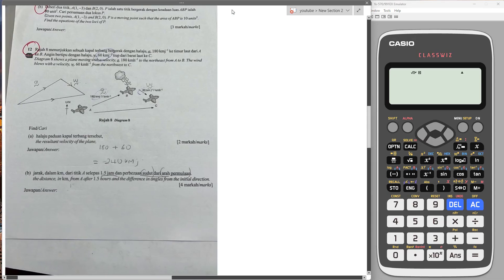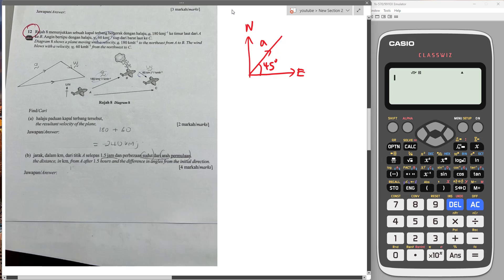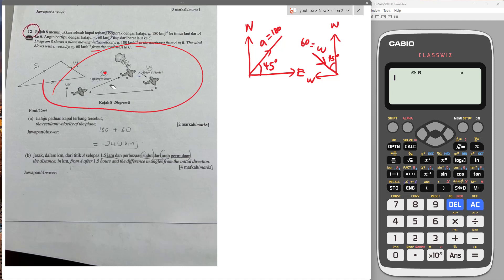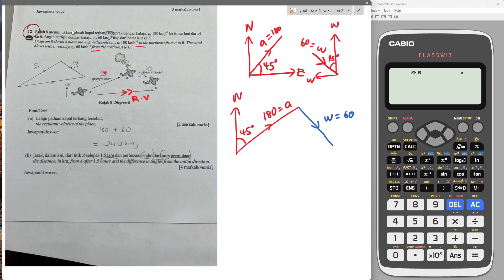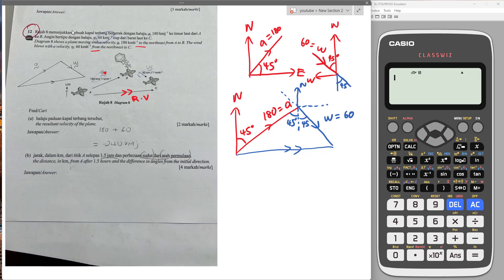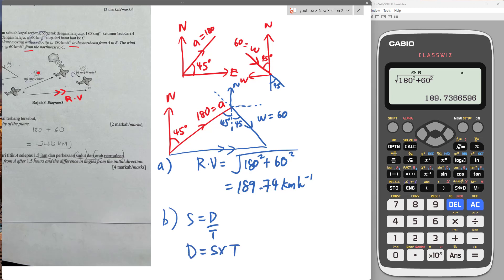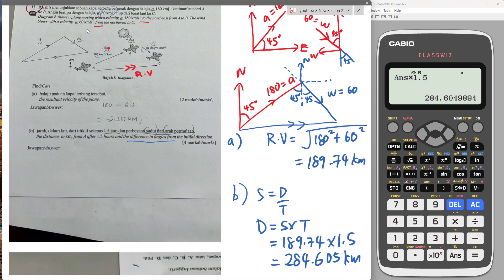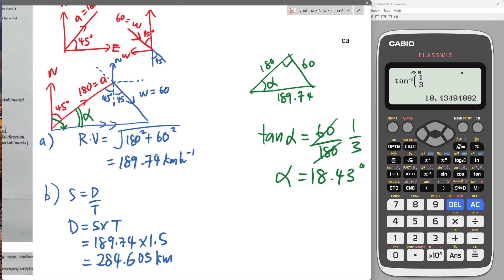KBAT Vector planes question - how to find resultant velocity and different of angle.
In this video I will teach you how to find the resultant velocity, distance and different of angle. Hope you find it helpful to you.